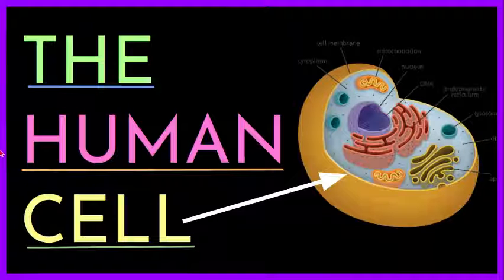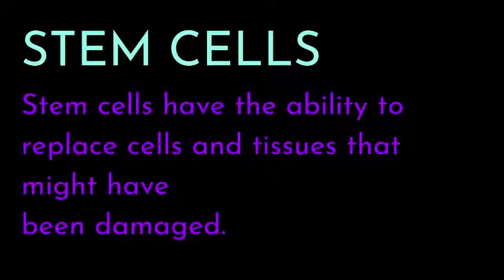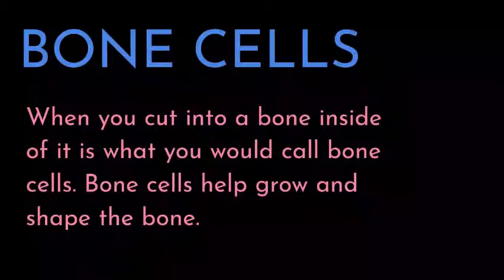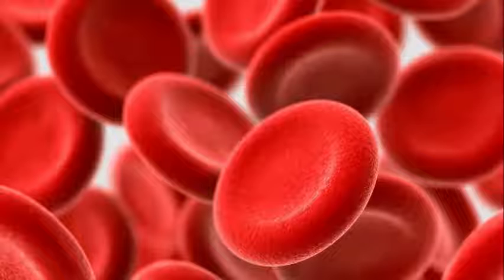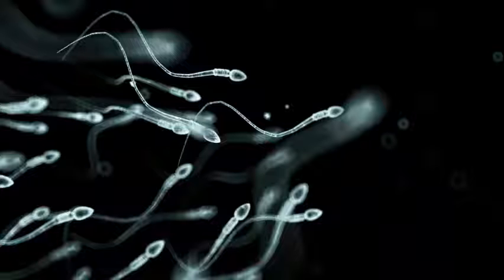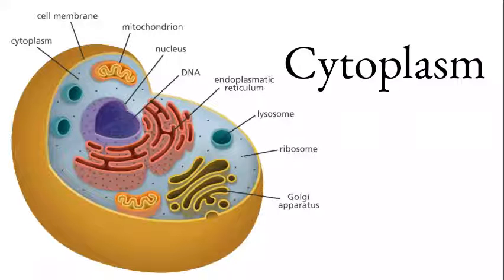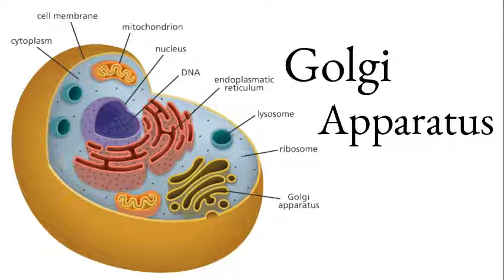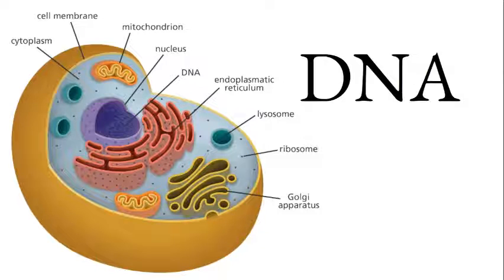All About cells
In this video, I will cover what cells are, the main type of cells, and what is inside of a human cell!